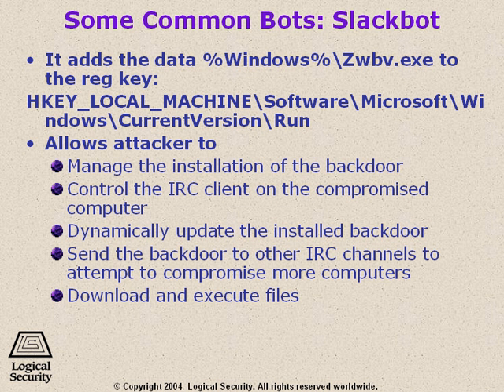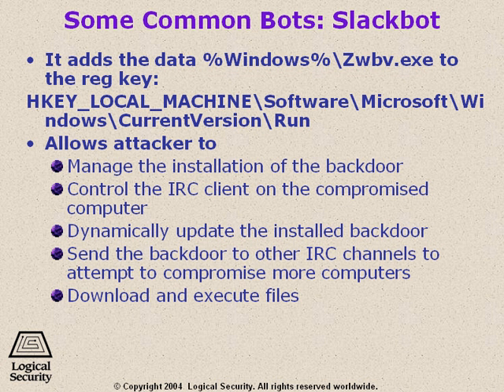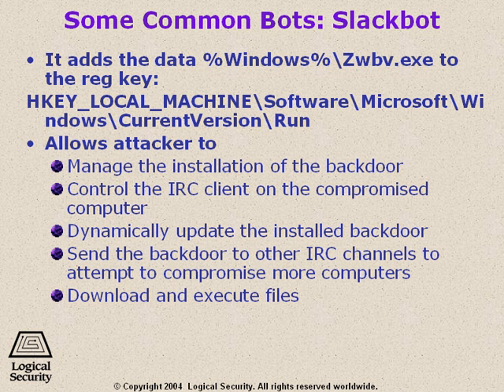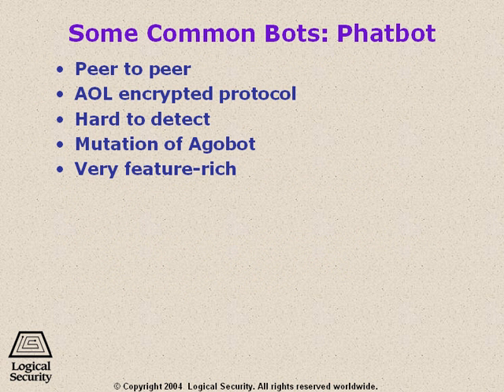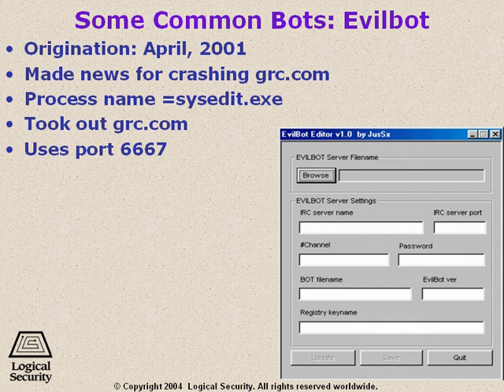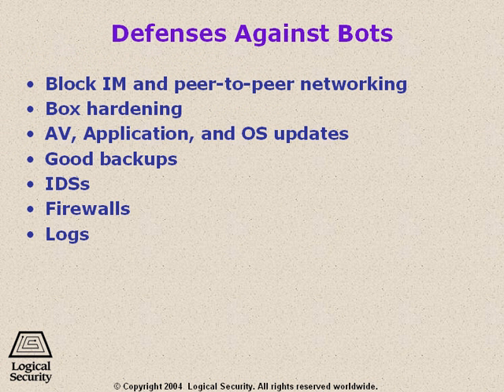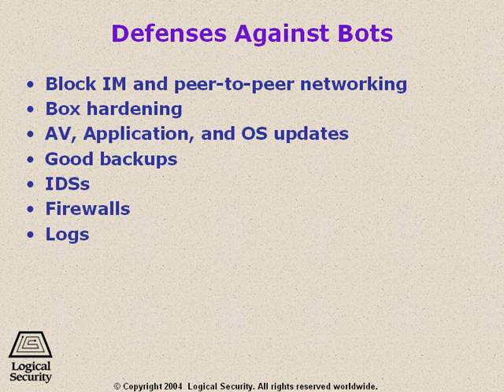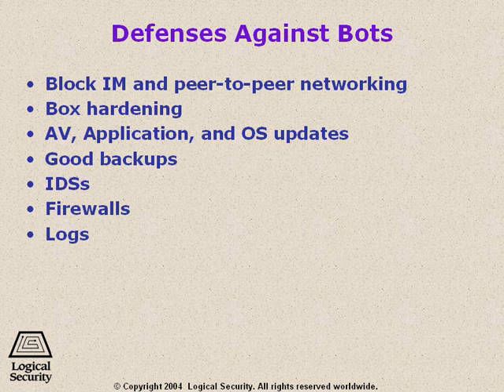Classics: Botnet einrichten über mIRC + Dokumentation Teil 3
In dieser Dokumentationsreihe wird euch erklärt, wie ihr ein Botnet richtig einrichtet.

Teil 3/5

PS: Ich übernehme keinerlei Verantwortung für dieses Video!